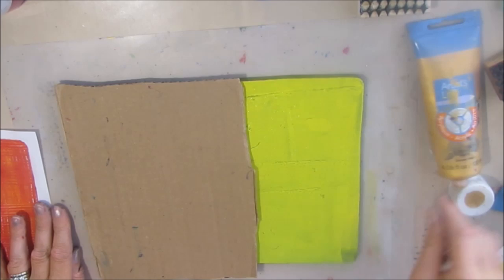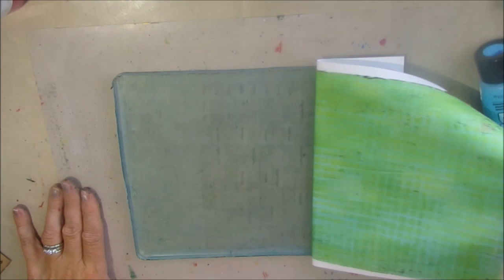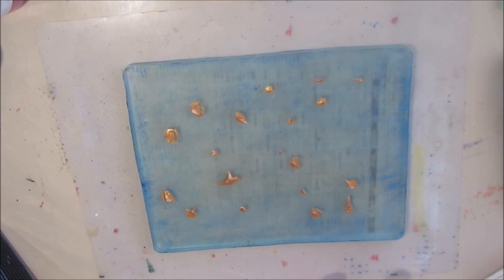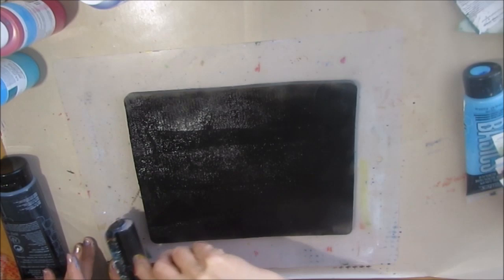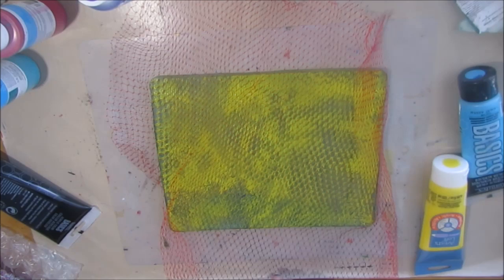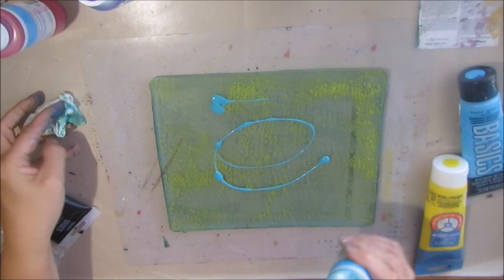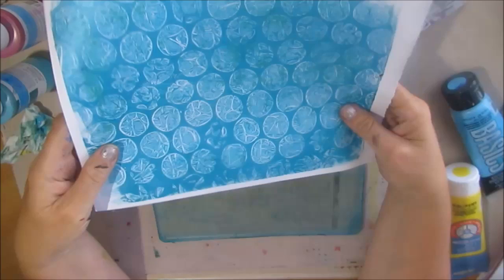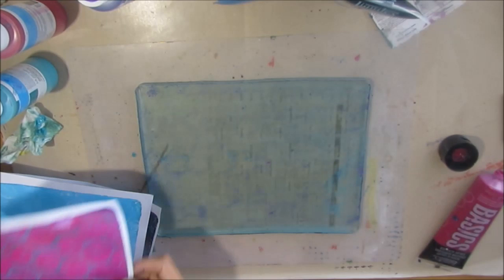Gel Printing for Beginners # 2- Blue Bin Supplies - A Tutorial In Real Time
Create interesting gel prints using items found in your blue bin.

Gelli plate
Speedball Brayer
Gelli Arts Texture Tools I
Gelli Arts Texture Tools II
Folk Art Texture Tools
Ranger Texture Tools
Xiem Studio Tools